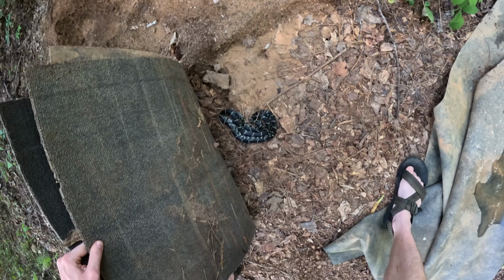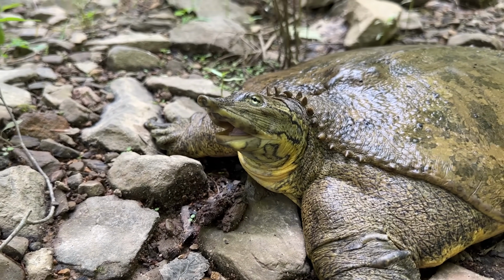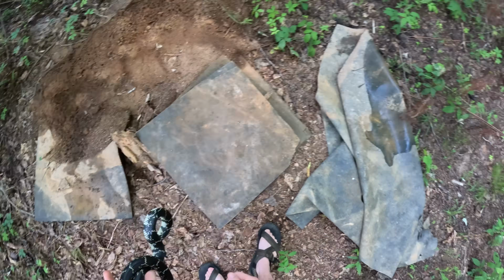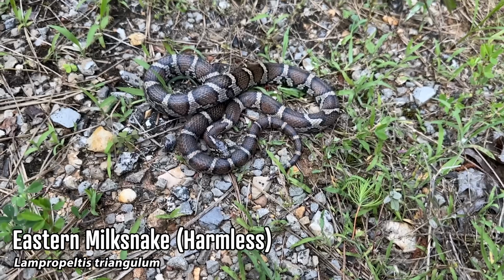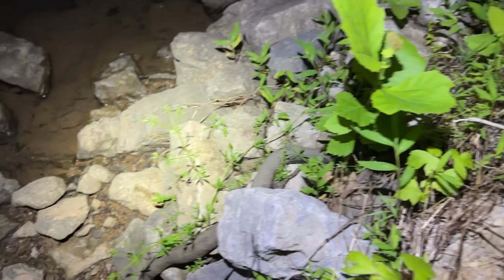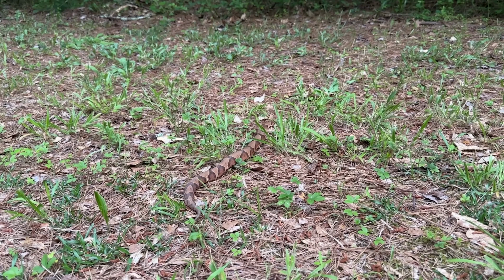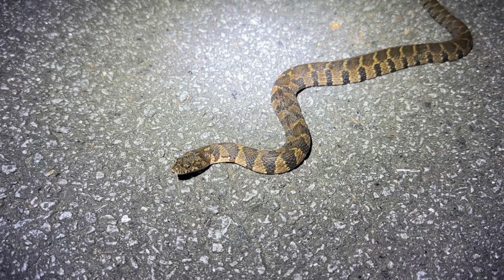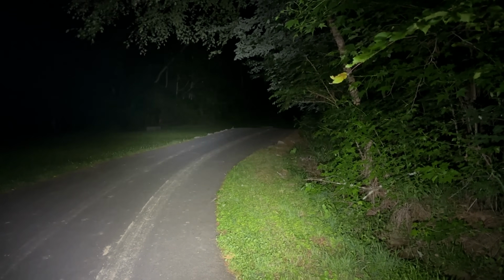Creek Walking and Flipping for Turtles and Snakes! BIG Softshell, Gorgeous Kingsnake, and More!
A great mountain outing in north Georgia and Alabama and our best bike cruising session so far! I'm loving the snakey late spring we're having here in the south! Suprisingly, both the Common Snapper and Softshell were new for this year’s species list. Hopefully we’ll see plenty more over the summer!

Total Species: 124